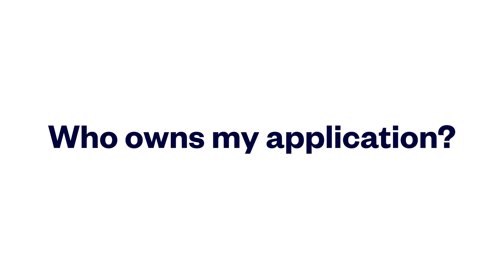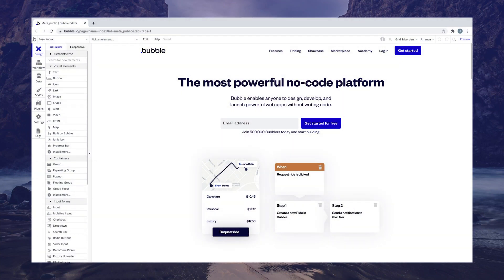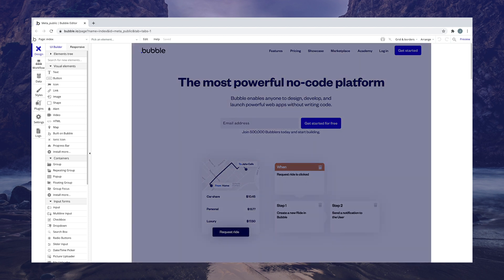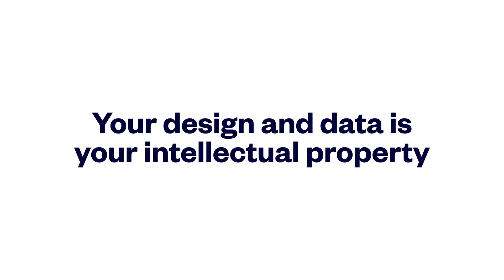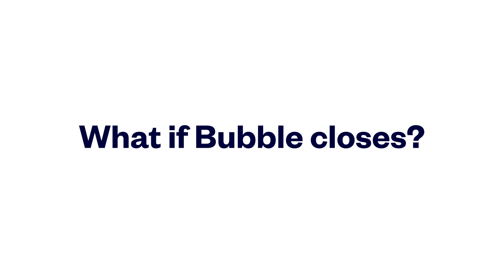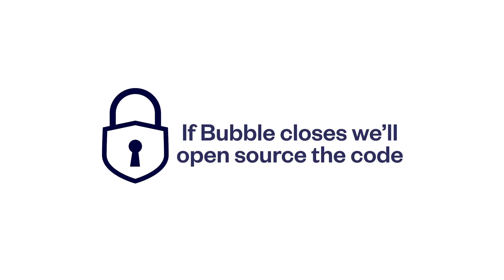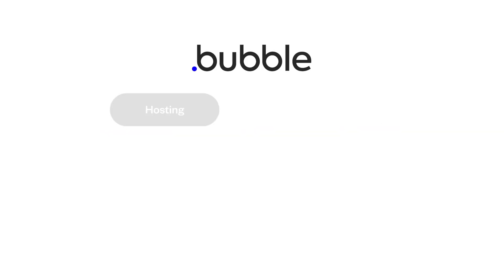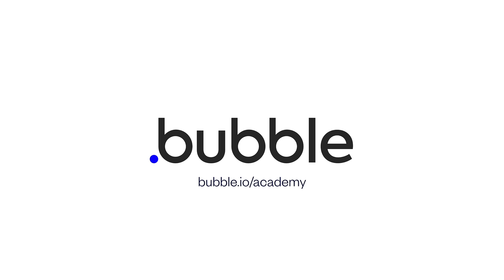Application & Data Ownership - Bubble Fundamentals: Lesson 5